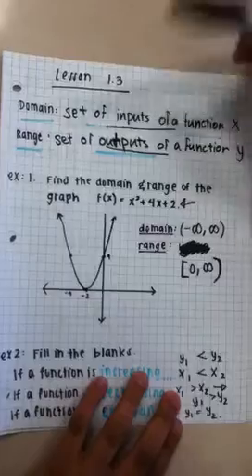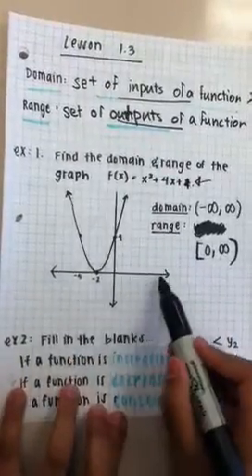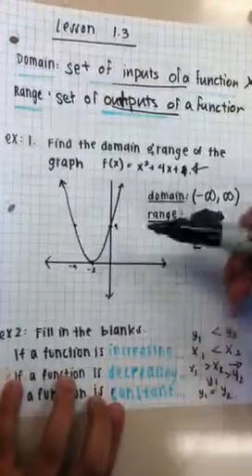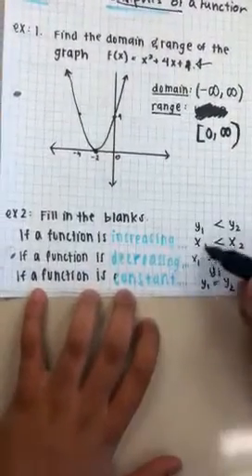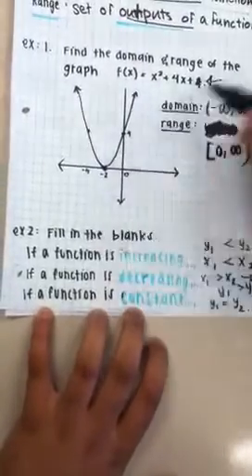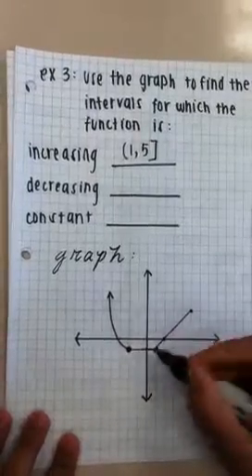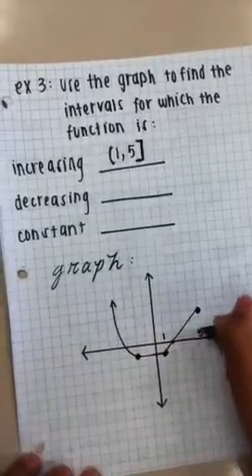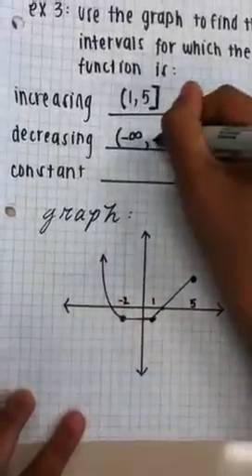Lesson 1.3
Increasing, decreasing, and constant